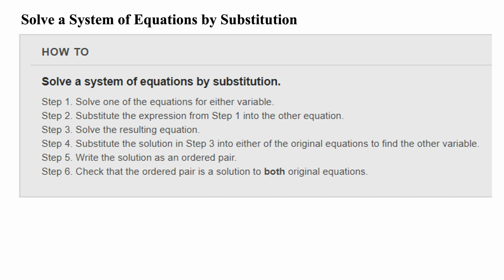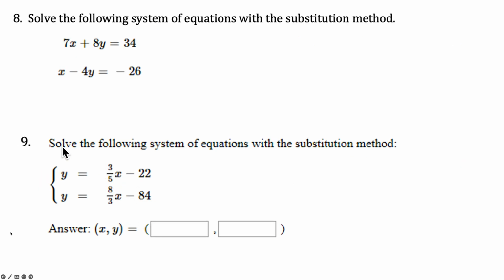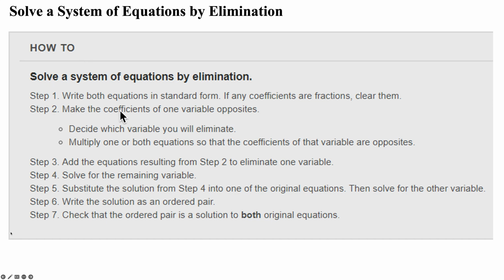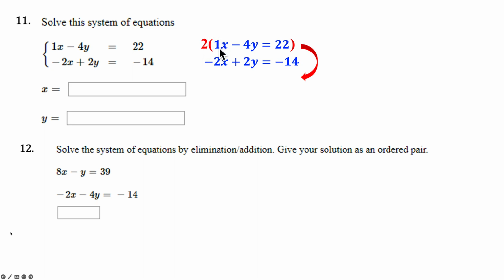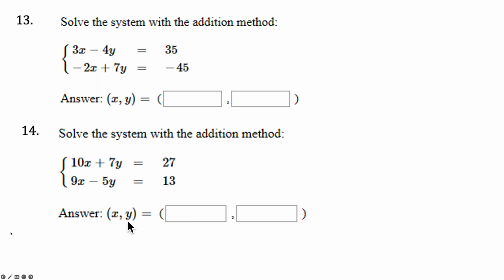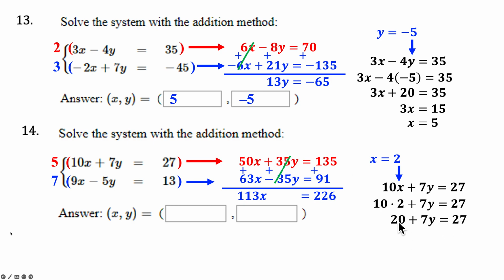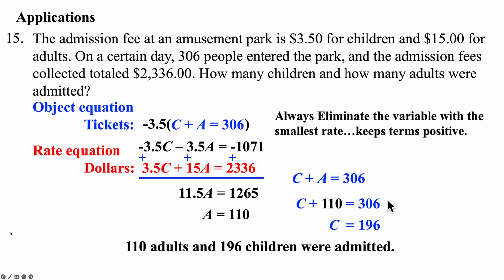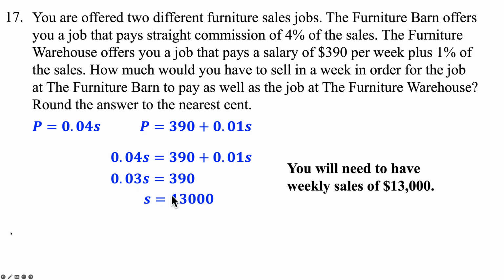MAT114:5 4 1 2